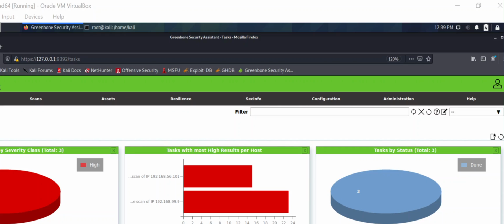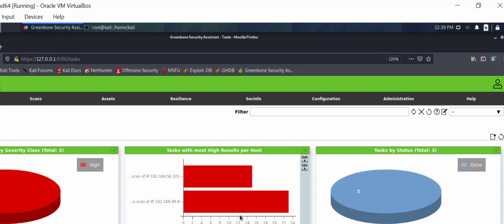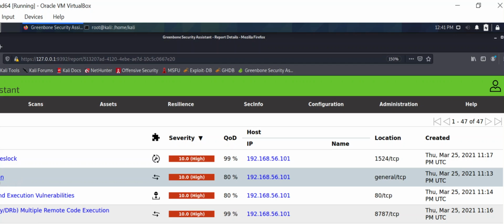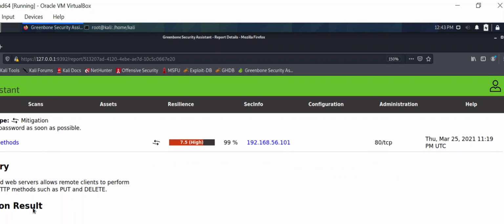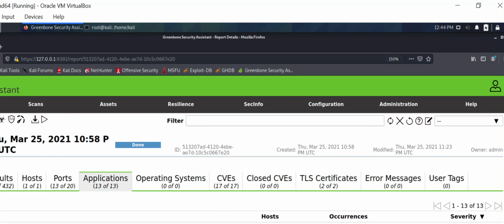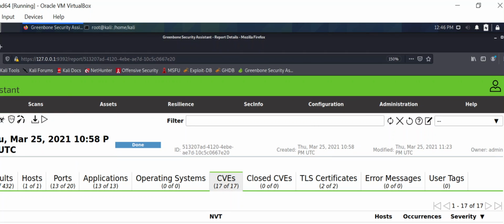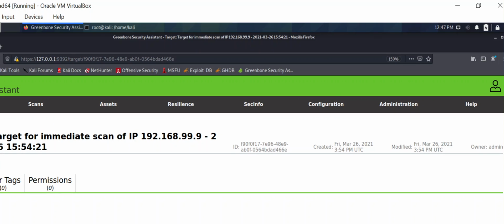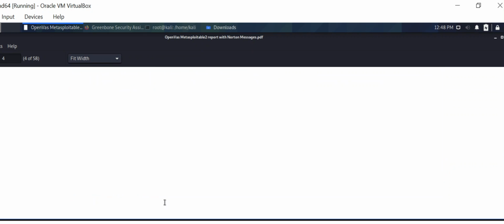Lab 2.4 Part 1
Illustration of scanning with OpenVas / Greenbone